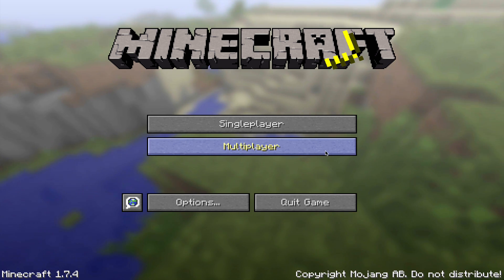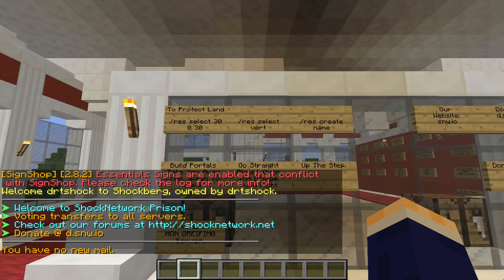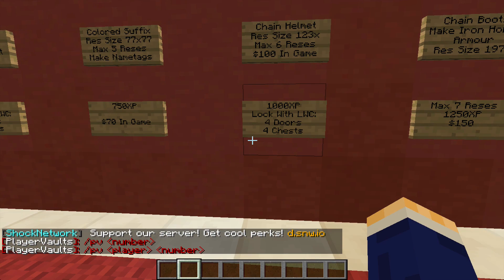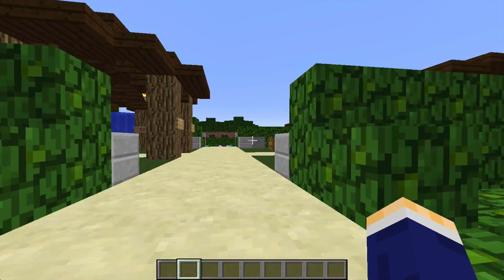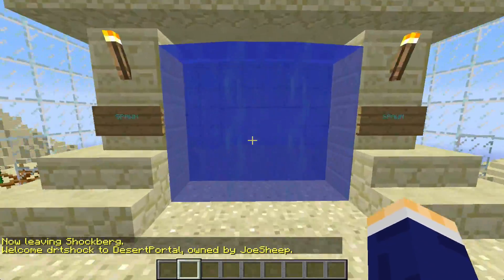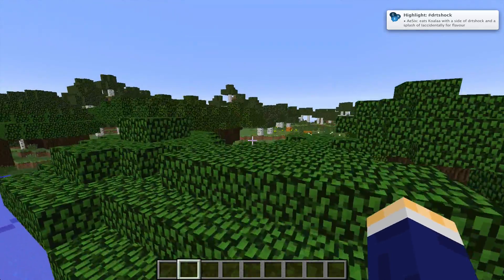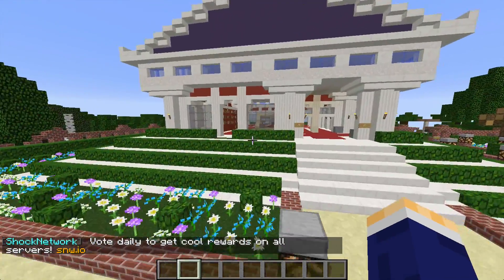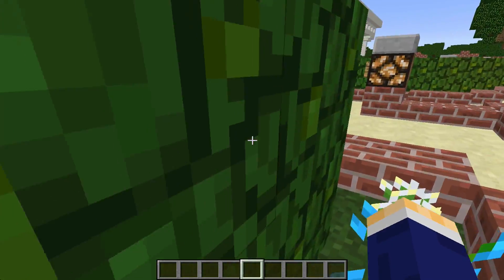ShockNetwork Survival Preview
Preview of our survival server we are re releasing!